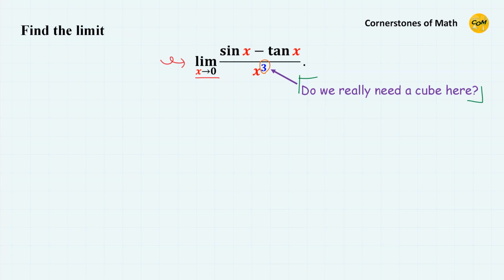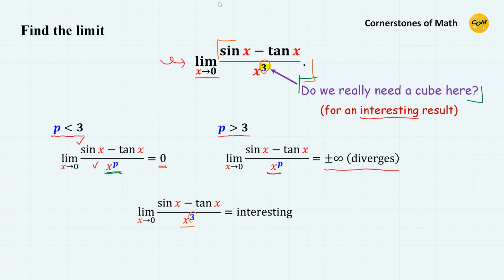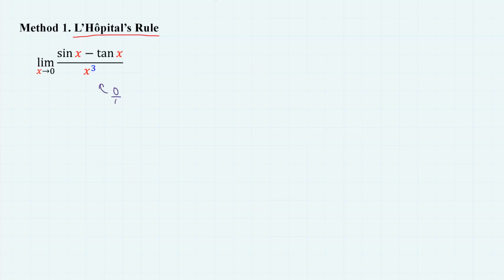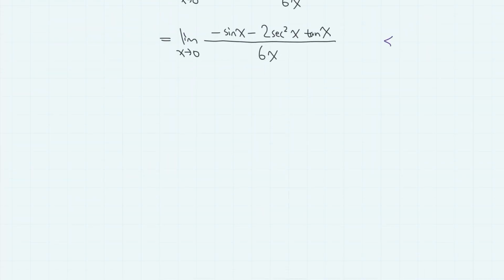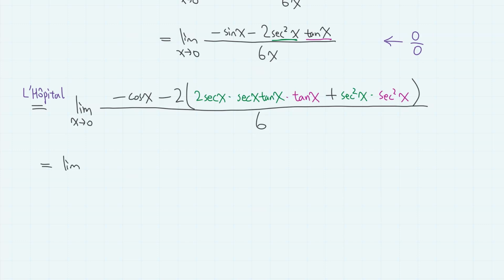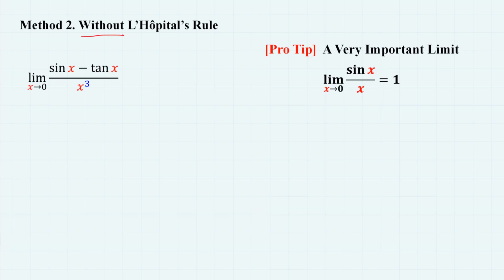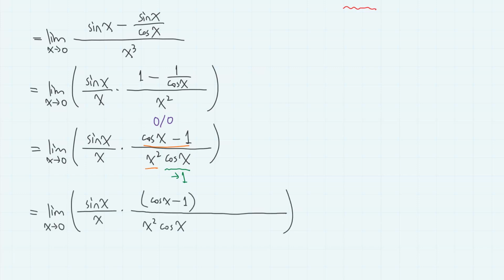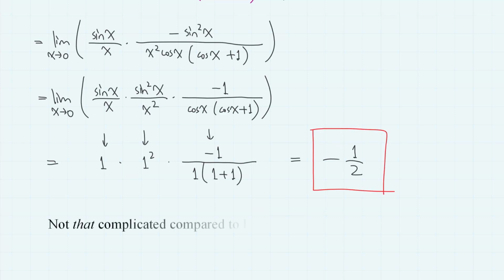Do We Really Need a CUBE in the Denominator? | LIMITS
0:00  Introduction.  Why we need the cube.  Discussion of the methods.
1:55  Method 1.  L'Hôpital's rule.
4:29  Method 2.  Without L'Hôpital's rule.

This is a simple limit problem, but there are two interesting things I would like to point out.

First, in the denominator, the power must be 3 to make this problem, well. interesting. Second, the all-time famous L'Hôpital's rule is actually not that fast compared to non-L'Hôpital method.